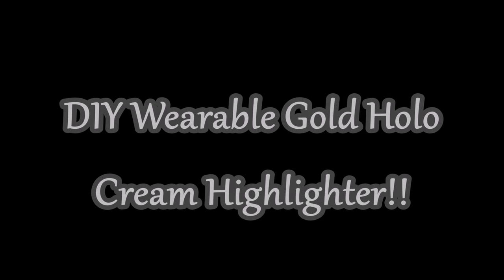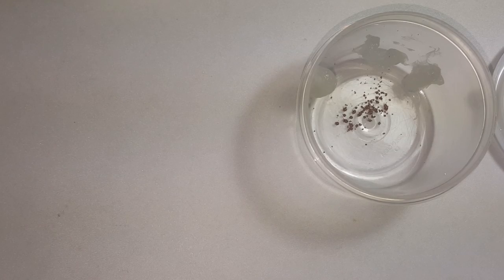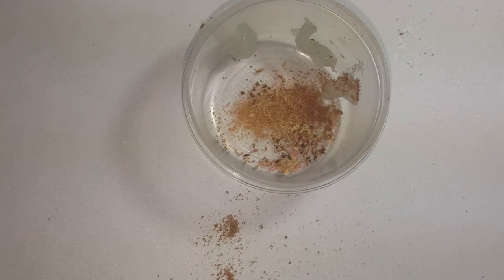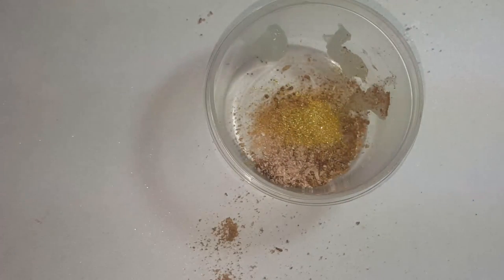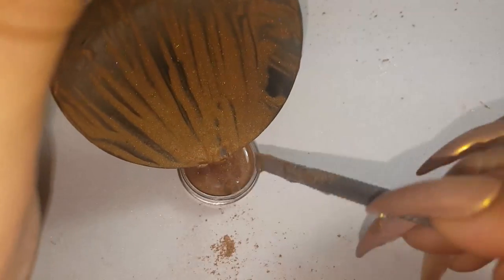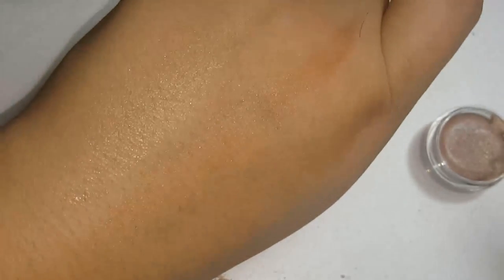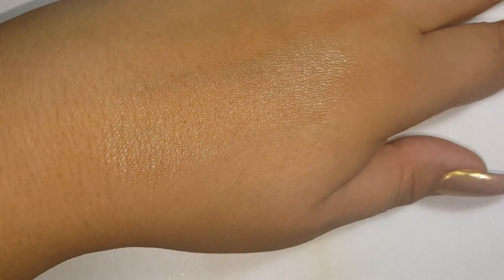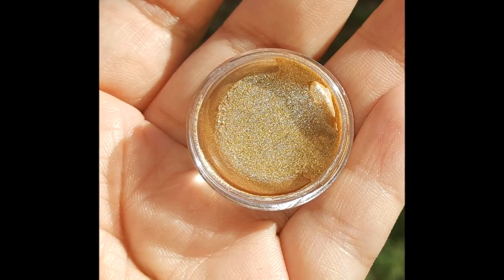DIY Gold Holo Cream Highlighter!!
XOXO

HEY BEAUTIES!!

I have another beauty video for you all!! Today I made a HOLO Highlighter Inspired by The MILK Holo/Rainbow cream highlighter that Jefree Star Reviewed On his channel. I hope you all enjoyed this video!! Let me know what you think XOXO

I JUST REALIZED ANOTHER YOUTUBER MADE A VIDEO SIMILAR TO THIS CHECK IT OUT :)

LA COLORS SHIMMERING LOOSE EYESHADOW IN RADIANT & SNOW WHITE

GOLD HOLO GLITTER

I WILL BE USING THIS IN A MAKEUP TUTORIAL SOON SO BE ON THE LOOKOUT :)

THUMBS UP IF YOU LIKED!!

XOXO